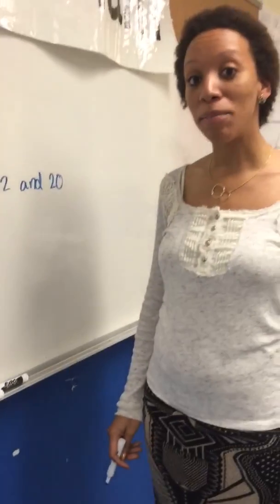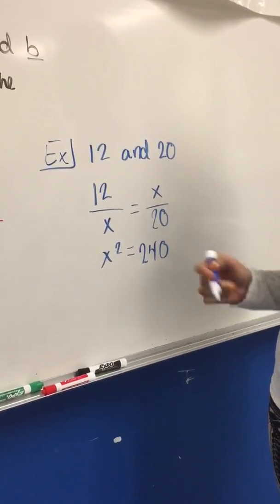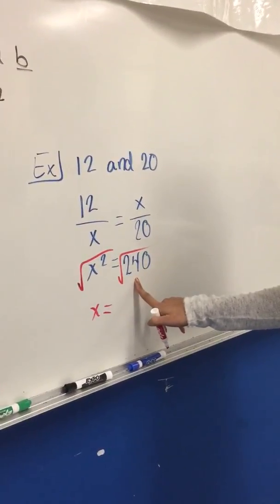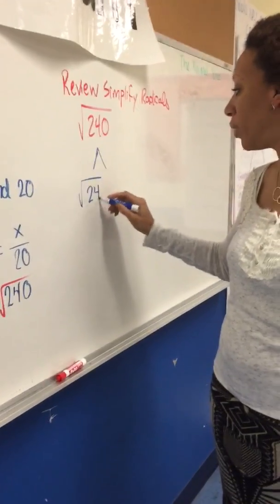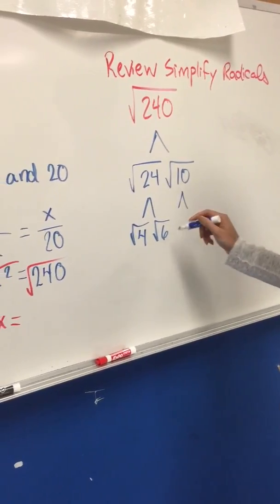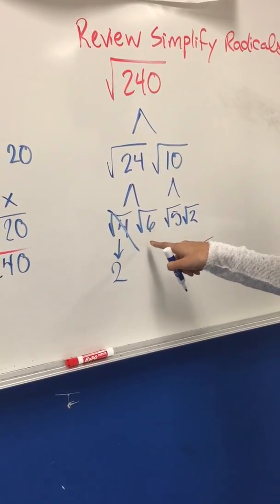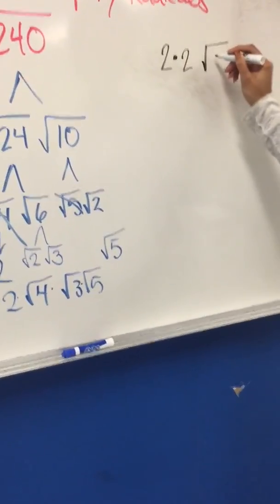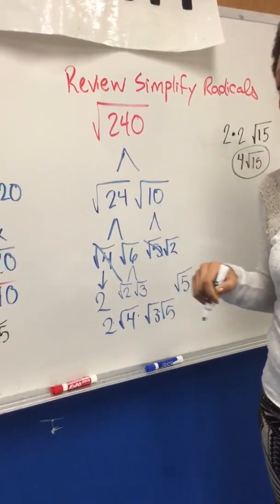Up The Mountain Geometry Geometric Mean 2